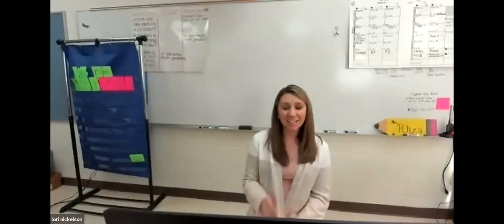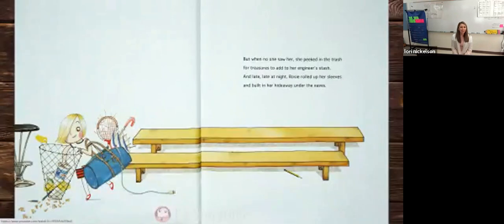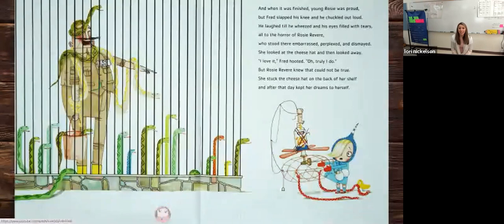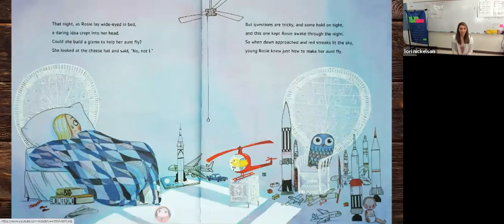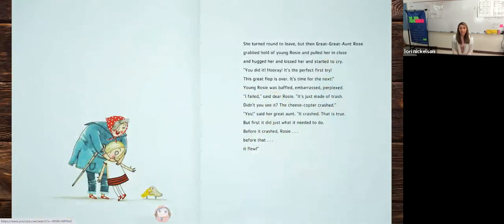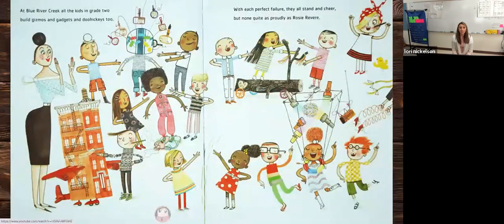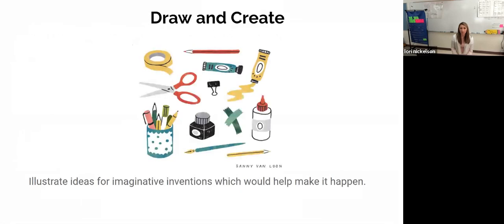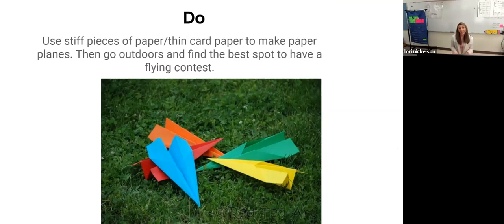Rosie Revere Engineer by Andrea Beaty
Rosie Revere Engineer read by Mrs. Lyndsay